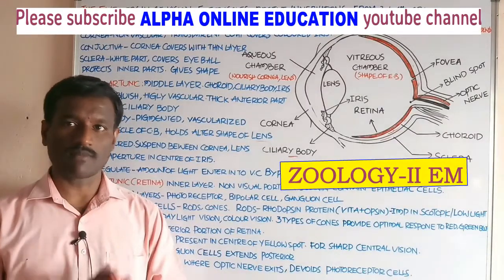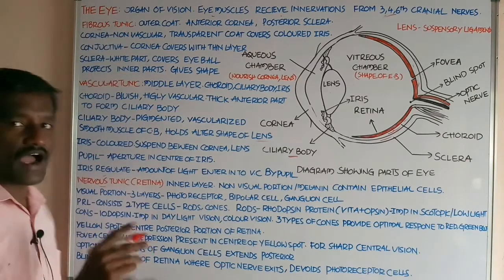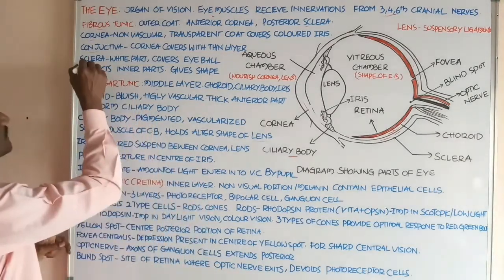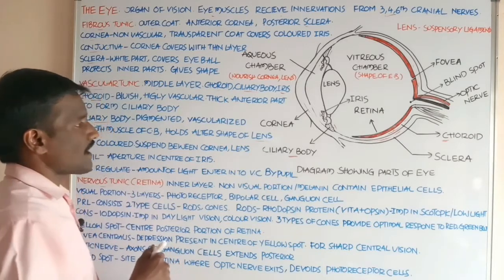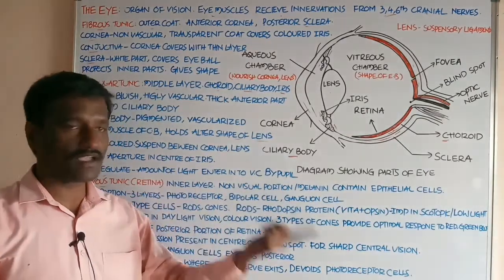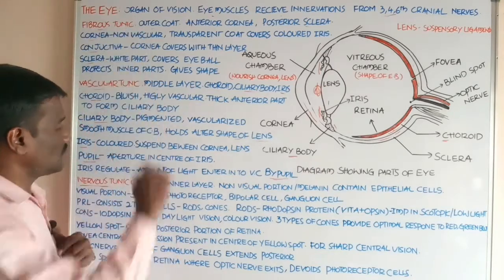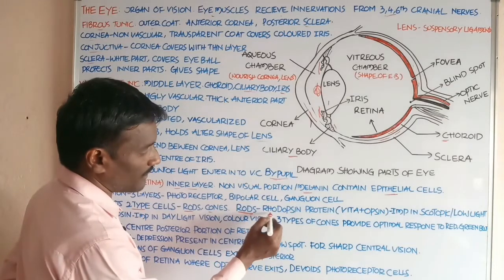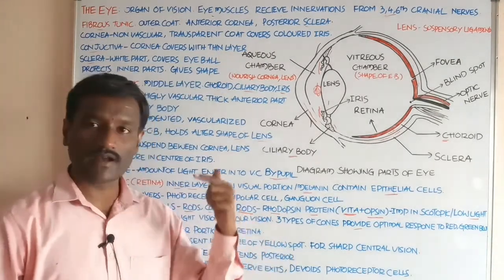INTER-II YR: ZOOLOGY-II EM: THE EYE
Z2ENEYE59